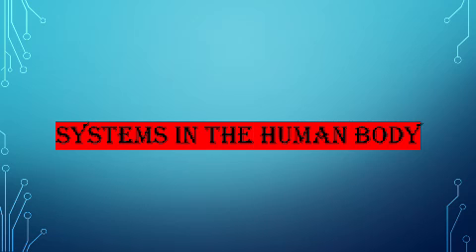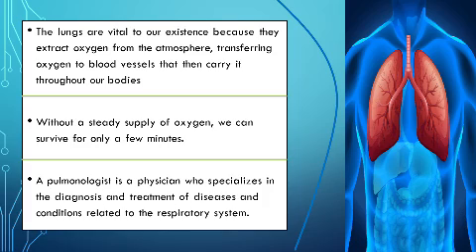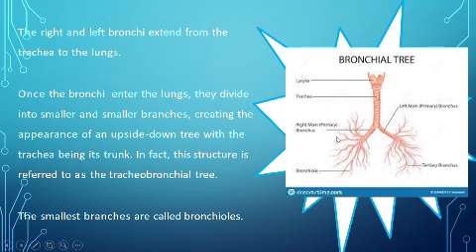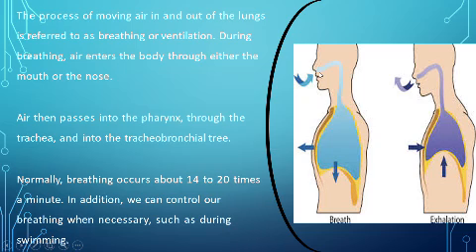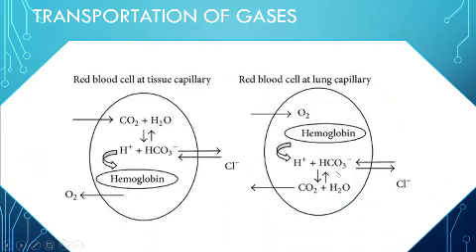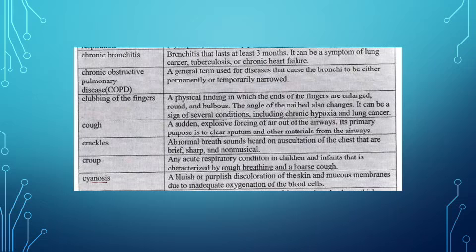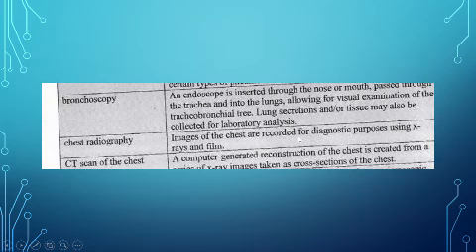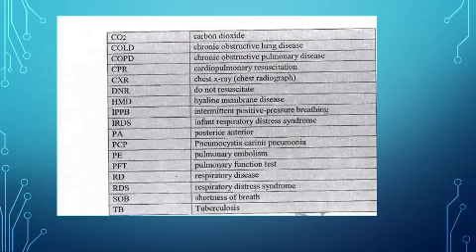SYSTEMS IN HUMAN BODY # RESPIRATORY SYSTEM#